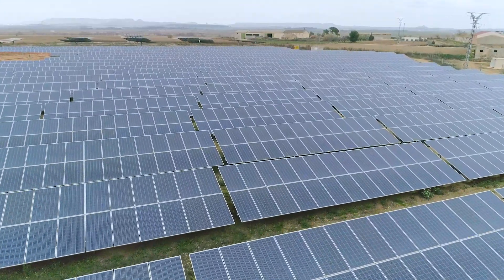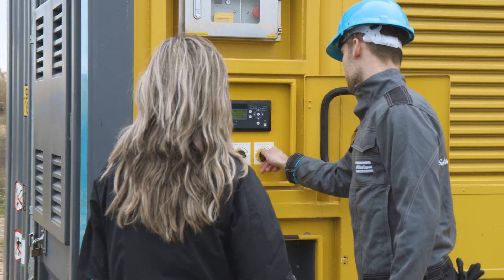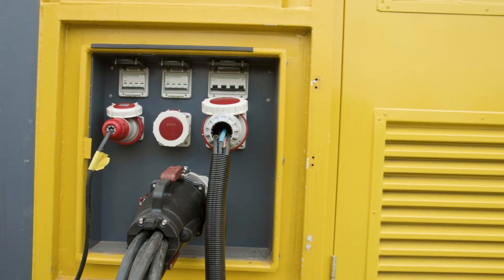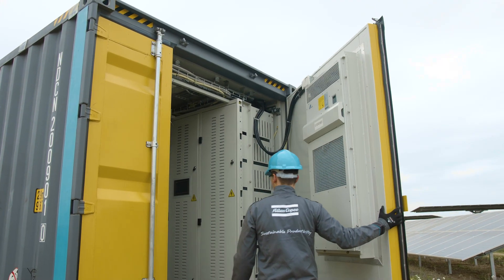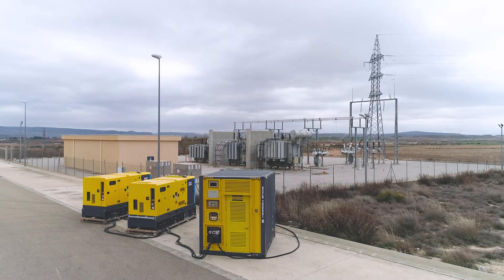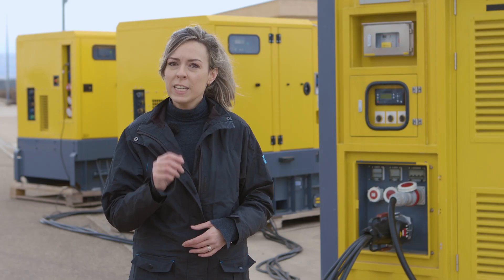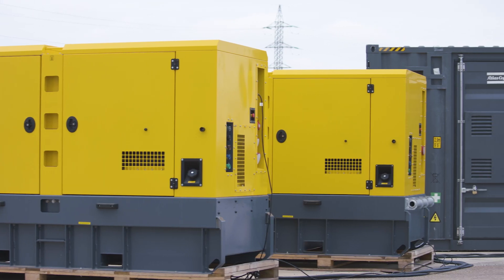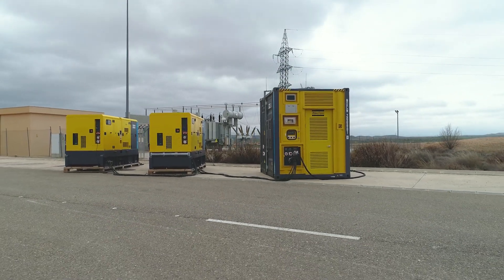Atlas Copco's Energy Storage Systems are the most efficient solution in many applications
Atlas Copco’s new Energy Storage Systems optimize high-power applications with up to 2MW of energy.

Atlas Copco has introduced ZBC, the latest model in its lithium-ion energy storage system range, called ZenergiZe. It can be used as a standalone source, combined with generators to make a hybrid power solution or renewable sources of energy as well as to create Microgrids. The new ZenergiZe is the ideal solution for demanding applications that require a constant and significant flow of electrical energy.

“Energy consumption is changing quickly, and the market demands cleaner power sources. Atlas Copco’s ZenergiZe is an energy solution that can help customers minimize environmental impact while benefiting from a low cost of ownership. Our energy storage system range delivers zero CO2 emissions, zero NOx pollution, zero noise, and has virtually zero maintenance, supplying energy without compromise”, explains Bárbara Gregorio, Product Marketing Manager – Innovative Energies & Digital Solutions at Atlas Copco’s Power and Flow Division.

The latest energy storage system from Atlas Copco, the ZenergiZe ZBC range offers rated power from 100kVA to 1000kVA and an energy storage capacity of 250kWh and 2000kWh depending on the model, to deliver high power with long autonomy. The versatile energy storage system can be used together with a generator to enable smart load management. Alternatively, it can serve as the primary source of power when used in the island mode. Moreover, the latest energy storage system from Atlas Copco can be combined with renewable sources of energy for immediate or later use. It captures the energy from solar panels, for example, and stores it for delivery at any given time. The intelligent control system manages the energy offer and demand coming from the different energy sources, increasing the efficiency of hybrid solutions that is translated into a cost reduction of the total solution.

This ZenergiZe can also act as the ‘brain’ of a microgrid, managing the power supply of entire areas such as small towns, university campuses, and neighborhoods. It can store the energy from diverse sources and manage the energy consumption and regulate the load for each of the applications associated with the microgrid using its intelligent control system. Additionally, the ZenergiZe energy storage systems can be synchronized with additional energy storage systems, enabling users to scale their final solution with up to 30 ZBCs working in parallel in any power node.

With a footprint of just 10ft or 20ft, depending on the model, the ZenergiZe range is ideal for applications where floor space is limited. The use of high-density lithium-ion batteries means that they are 70 percent smaller and lighter in weight than other battery technologies. Thanks to its compact design, it is very versatile and can be used in rental or construction applications where easy transport is a must, as well as in more stationary applications where space and weight may be a constraint.

Atlas Copco’s energy storage systems are an ideal way to meet operating and safety restrictions in noise-sensitive environments such as events and metropolitan construction sites or to power remote applications. Moreover, the energy storage systems enable users to minimize the environmental impact of their operation by significantly reducing fuel consumption and emissions. For example, in a hybrid system, a rental company can save up to 80% in fuel by using Atlas Copco’s ZBC and a small generator. While, in an island mode, it provides zero CO2 emissions, zero NOx pollution, and zero noise.

Atlas Copco’s ZenergiZe range is easy to use, scale, and install thanks to its plug-and-play design.